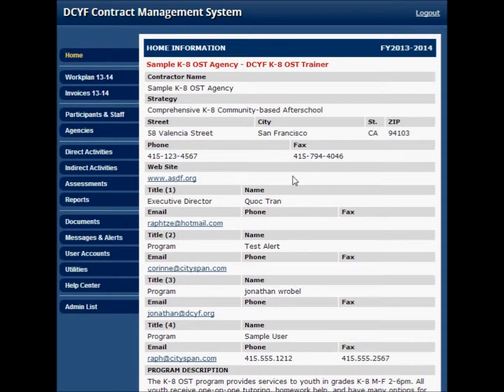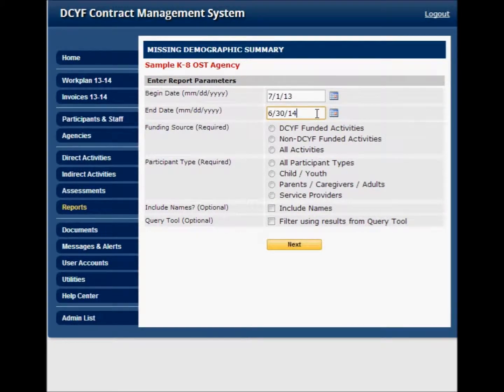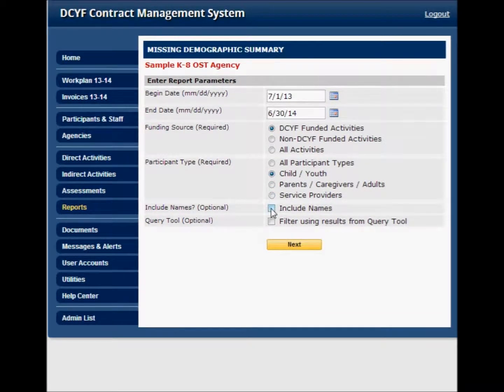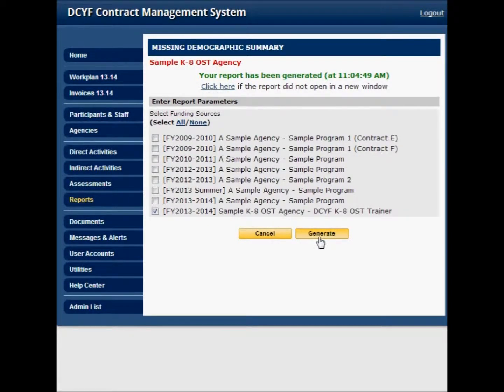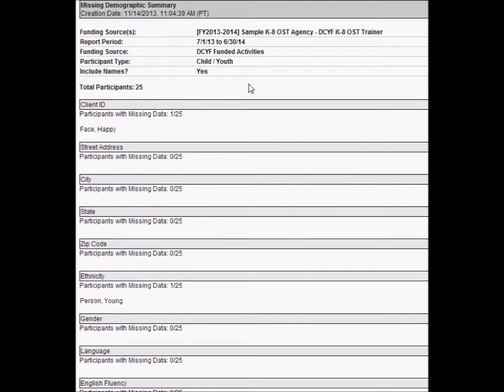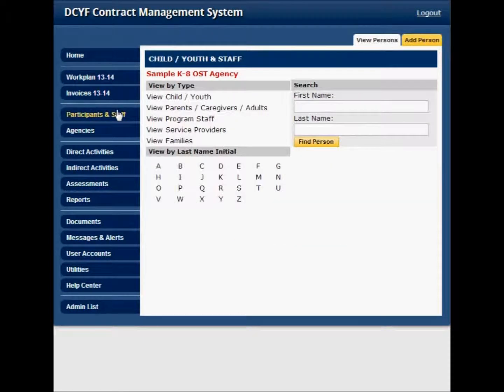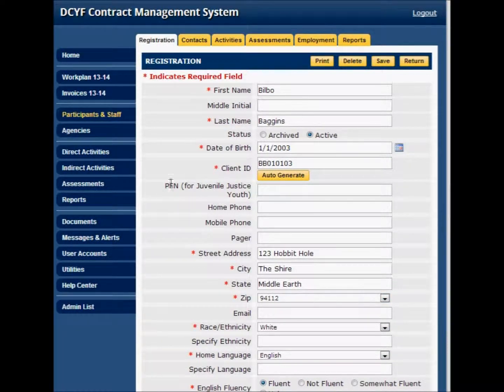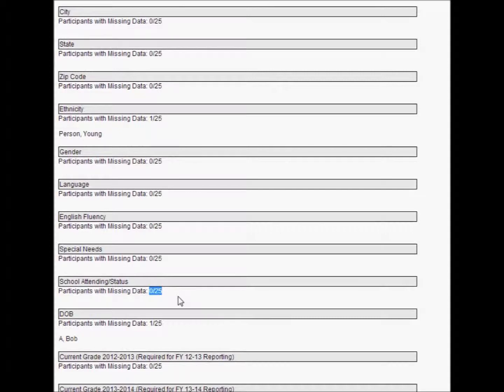Running the Missing Demographic Summary Report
This video will walk you through how to run a Missing Demographic Summary report on the CMS. This report will help you identify which youth in your program are missing required fields in their Participant Record. All incomplete records will have their attendance data withheld from the Workplan Progress Report until all required fields are completed.

This series of CMS Training videos is designed to help DCYF-funded programs become familiar with the CMS database and understand how DCYF expects program data to be entered in the system. If you have any questions about specific requirements, please contact your Program Officer.